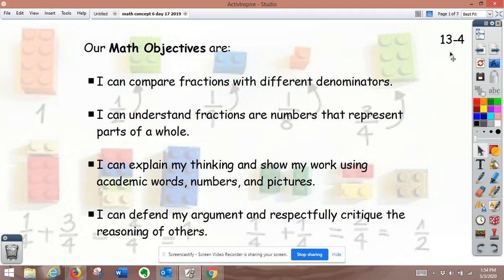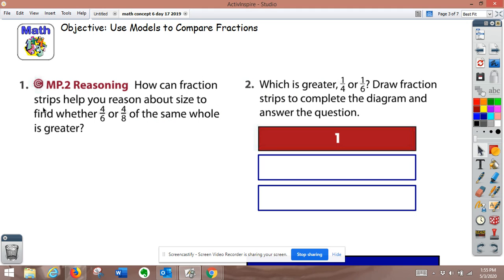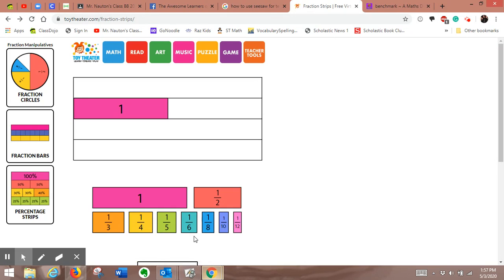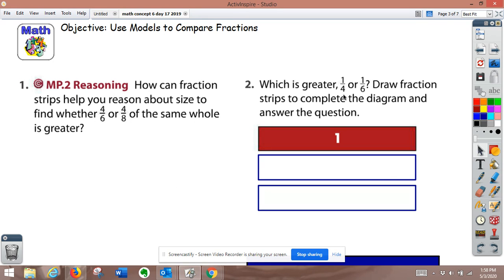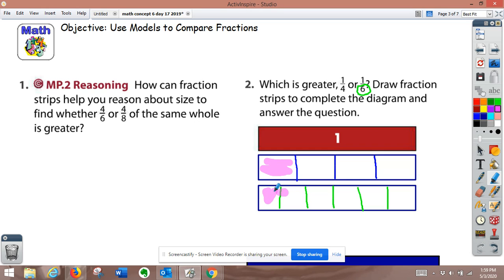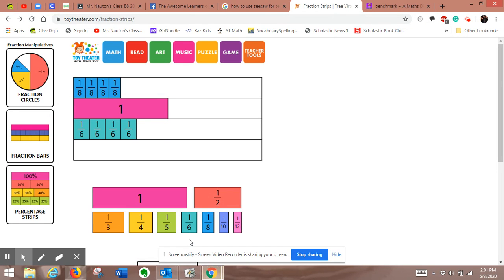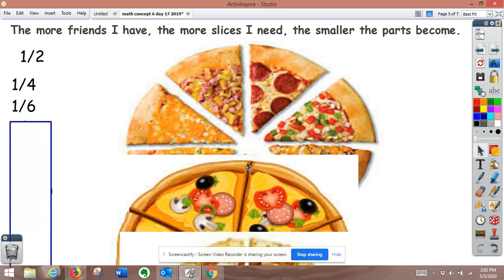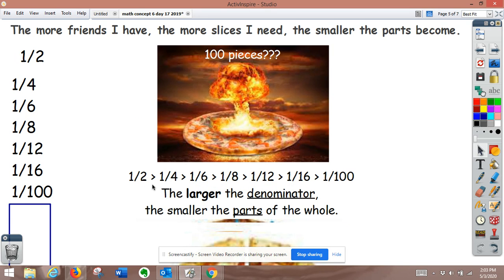Pearson 13-4 (Day 17) Compare Fractions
Pearson 13-4 (Day 17) Using models to compare fractions with different denominators